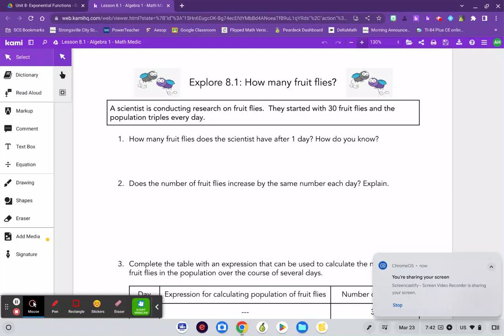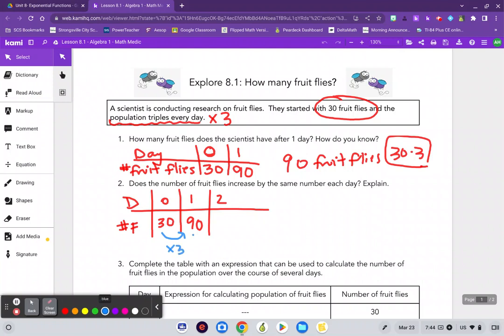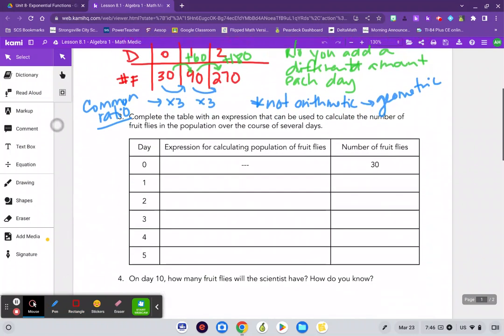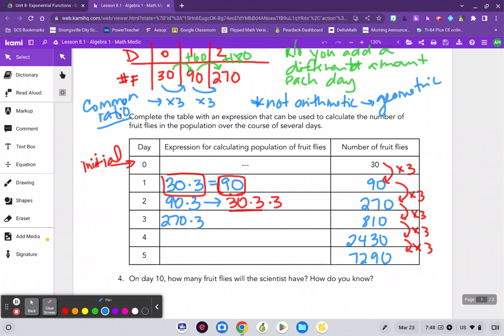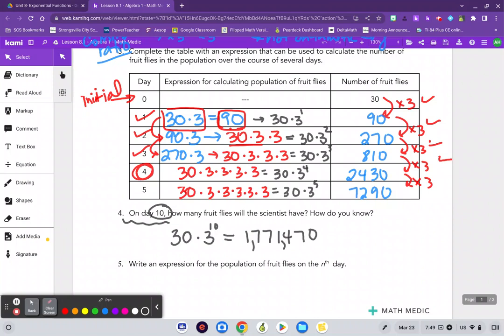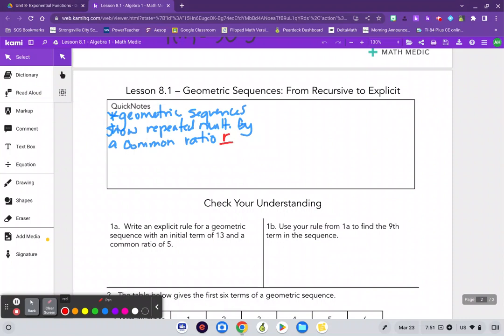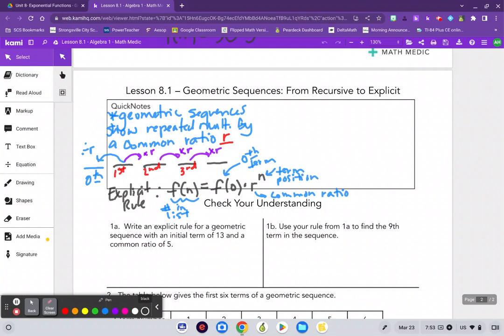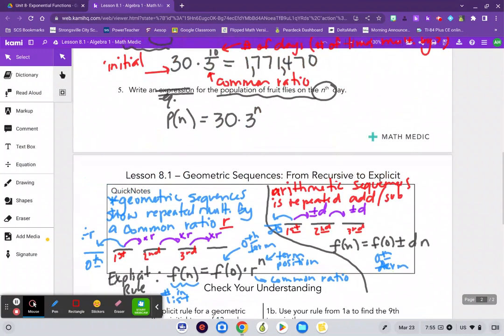8.1 Geometric Seq MM